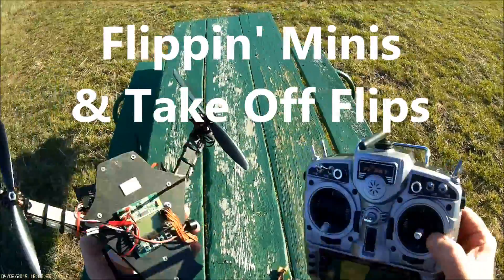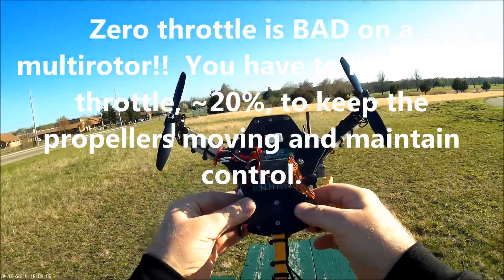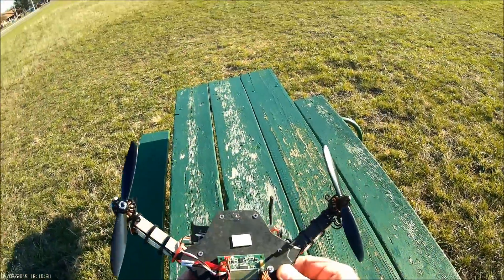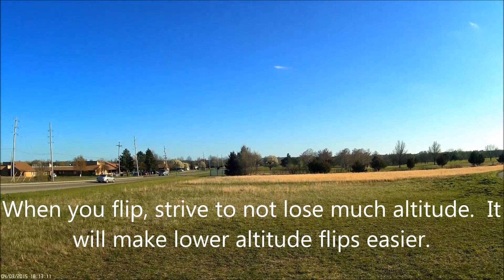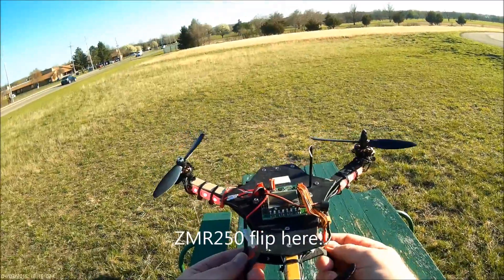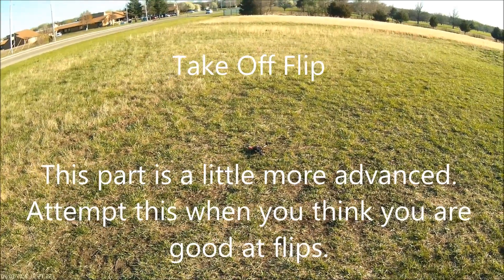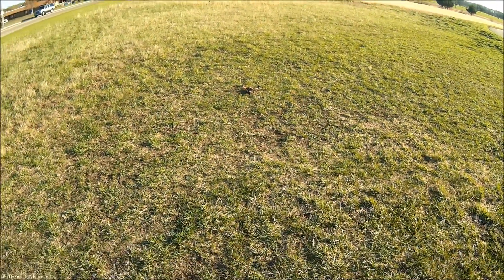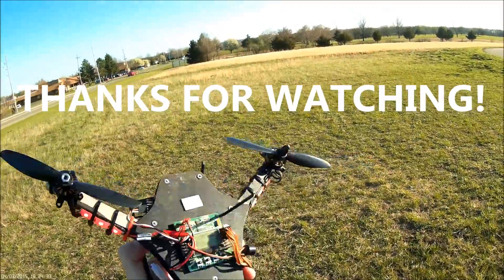How to Flip Your Quadcopter or Tricopter with Bonus Take Off Flip Instruction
Do not attempt flipping if you can't fix your own mini.  You will crash and probably break propellers or more doing so.

This video is aimed toward users new to flipping.  The process overall isn't that hard.  What is hard is making yourself flip the first time.  You need gather some basic information as you start flipping:

Learn how long it takes for your mini to flip
Learn how to adjust the flip speed (stick sensitivity) in your flight board
Don't be afraid to crash

The high level steps to successful flips are:
1.  Increase your throttle
2.  Pull back on the elevator stick and let off the throttle
3.  Increase the throttle when your mini is about a 45 angle to the ground
4.  "Catch", or level off, your mini with your elevator/aileron stick
5.  Try not to loose much altitude.

The goal is to flip quickly and recover easily.  Once you master short tight flips, long drawn out flips are much easier because you just push the stick less.  The more you practice the better you'll get.

Please don't try the take off flip till you are confident you can flip in about 6 foot of space!

KK2.1.5 Steveis Firmware Stick Scaling Settings In This Video:
Roll (Ail)    : 107
Pitch (Ele) : 100
Yaw (Rud) : 75
Throttle     : 80